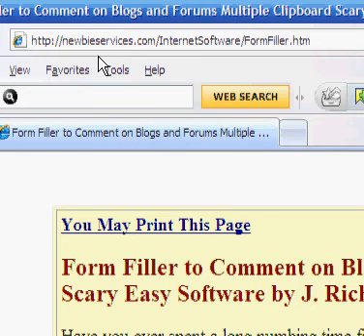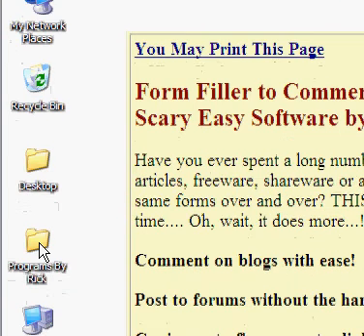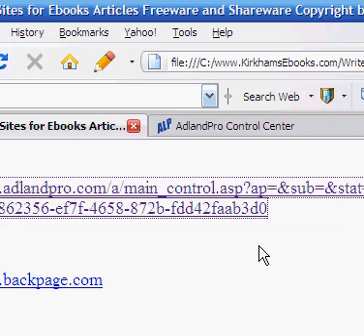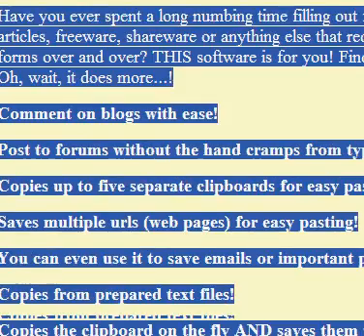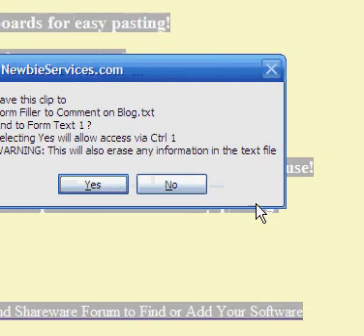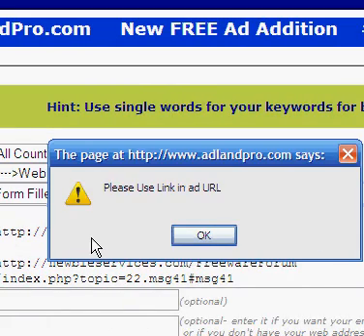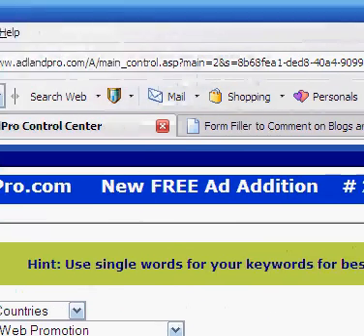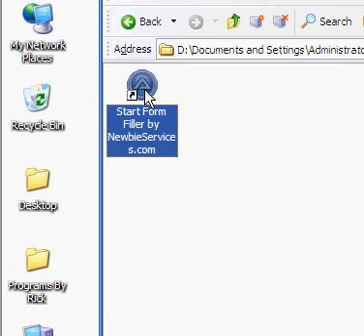The Fastest Way to Submit Your Advertising Ebooks Software and Newsletters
This combines Form Filler to Comment on Blogs and Forums Multiple Clipboard Scary Easy Software with

Submission Sites for Ebooks Articles Freeware and Shareware Now with Monthly Free Advertising for YOU!

There's a FREE and Full version of both of these very useful time and hand cramp saving software and clickable ebook combination.

I cannot express how much time this software and book have saved me. I use Form Filler everyday to comment on blogs and submit to forums. I use Submission Sites for Ebook at least every two or three days.

I hope you get as much out of these products as I do.

Rick
Sensei J. Richard Kirkham B.Sc.